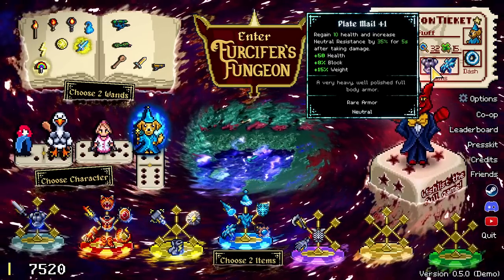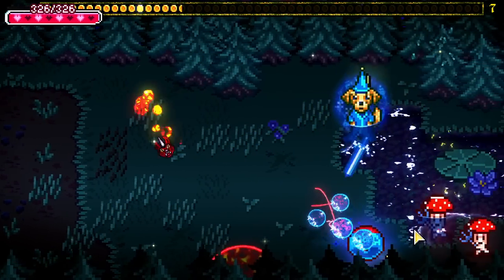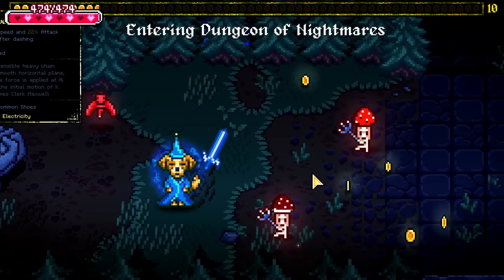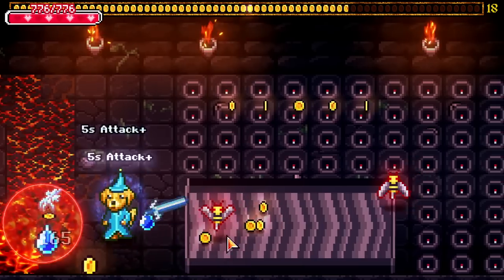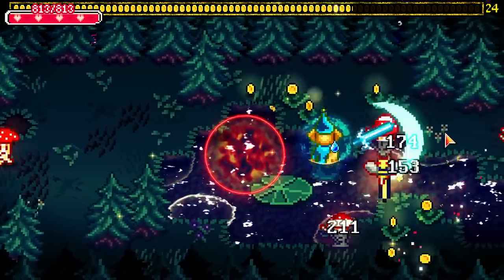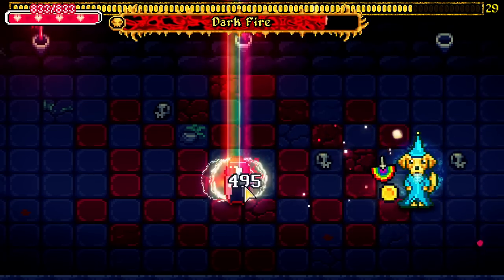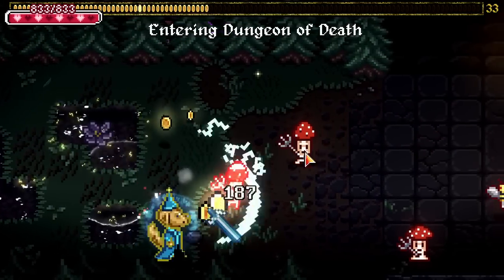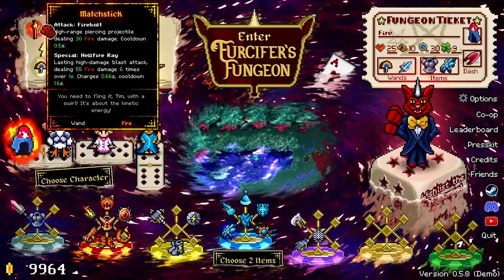Dog Uses Rainbow Beams To Cheese Bosses! | Furcifers Fungeon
A roguelite dungeon crawler with excessive character build options. Find combinations in a large interconnected talent tree. Gather legendary equipment you find in the fungeon and use it in future runs to defeat hordes of colorful monsters.

Toppest of the toppest Patreons:
abrazite
Xieroeh
Beaniiman
Nicol Bolas
cparks1000000
DEADTO0L ಠ_ಠ
Butler
Whyte
Ultimate_Despair
Raincloud Bunny
Lucas